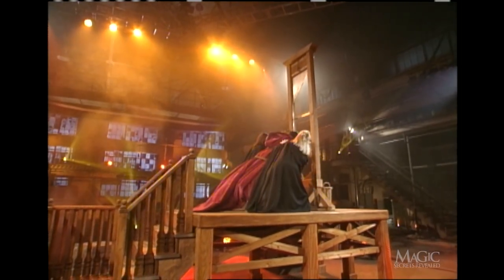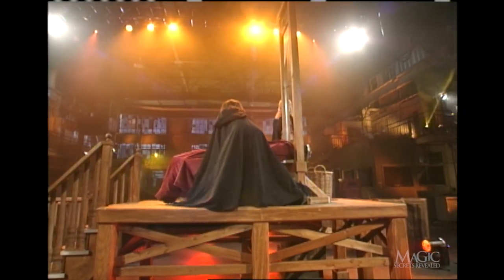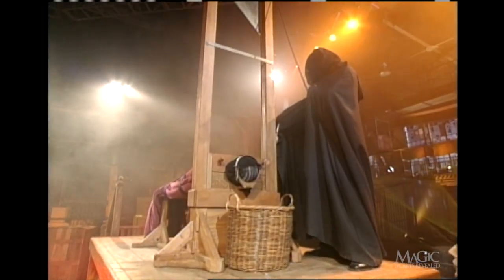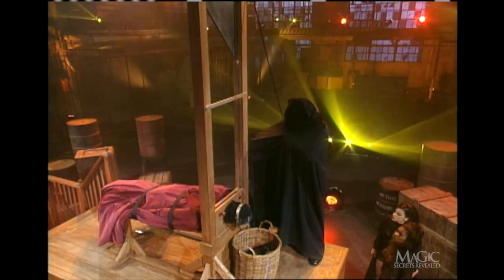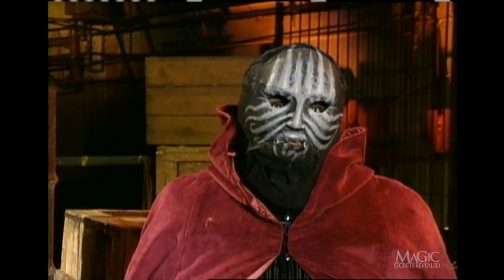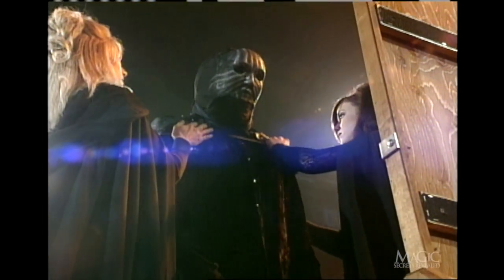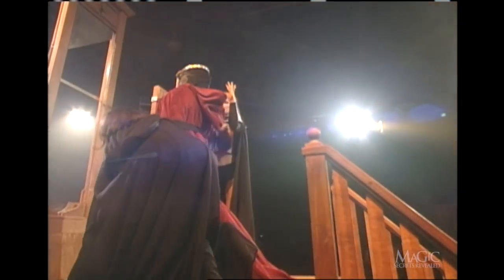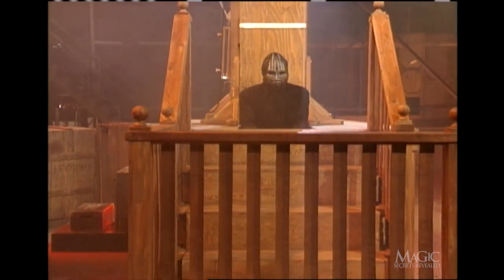OFF WITH HIS HEAD! SECRETS OF THE GUILLOTINE!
The Masked Magician breaks his code of silence to show you one of magic’s most death-defying tricks, the guillotine! Watch as he appears to have his head cut clean off!